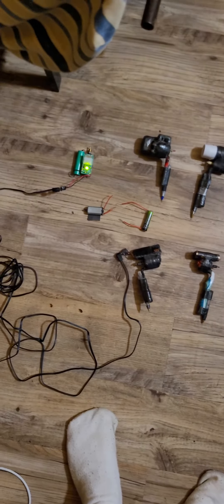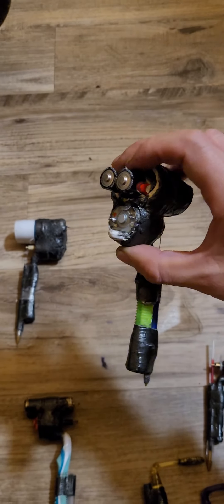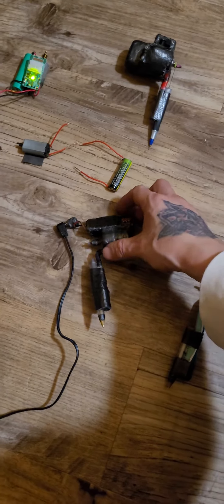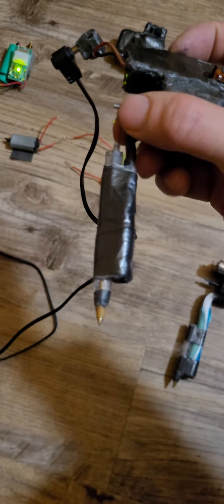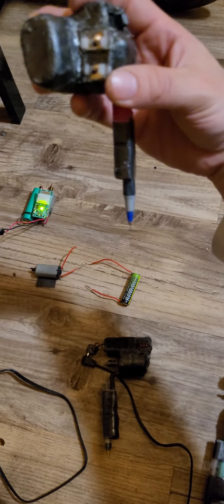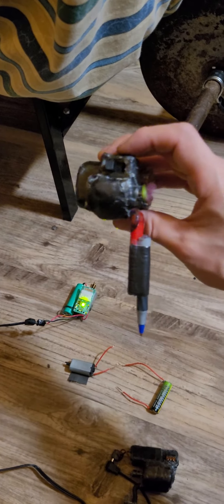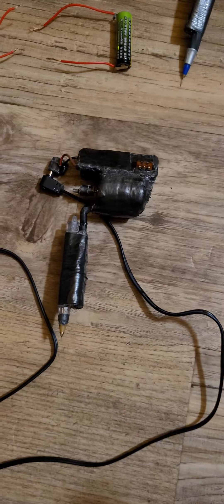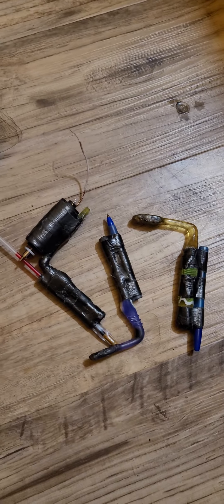8 Homade tattoo machines- plz Subscribe. 4 waiting to be made still. Needs foot pedals n volt speeds